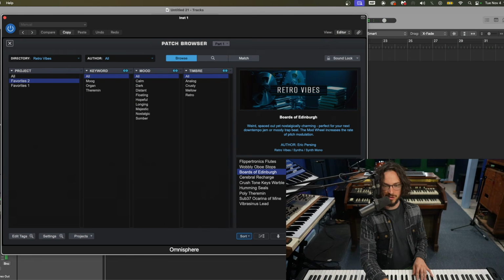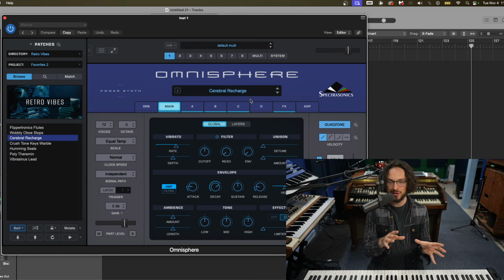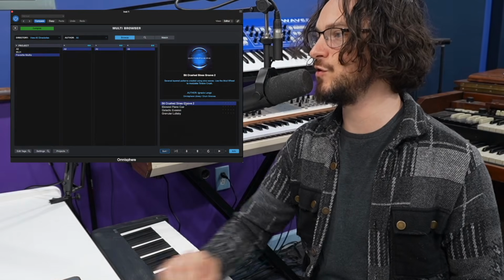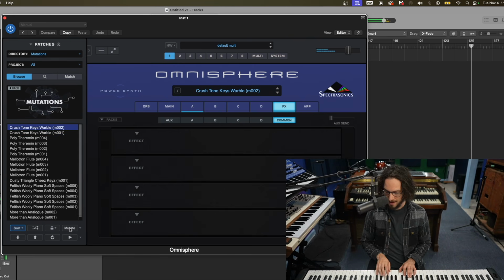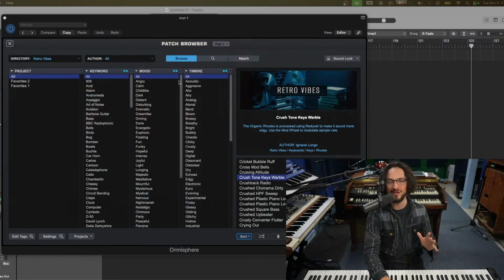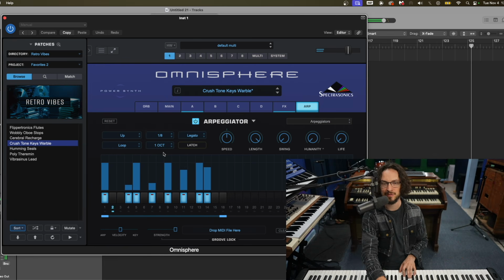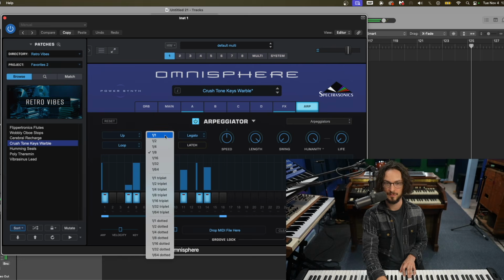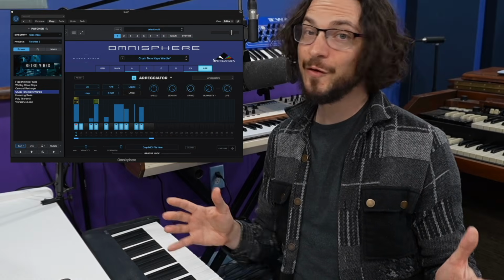Omnisphere 3 Review — From a Keyboardist’s Perspective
In this video, I dive into Omnisphere 3, the brand-new version of Spectrasonics’ legendary synth plugin. I explore the new sounds, features, and workflow updates — and share my honest thoughts as a keyboardist and sound designer who’s used Omnisphere for years.

Your support helps me make a living doing what I love!

00:00 Intro
00:56 Lets hear some patches
02:28 Infinite Layers!
03:36 Lets hear some Multis
04:39 MPE-compatibility
05:14 The Mutate button
06:47 The Preset Browser
08:02 The Arpeggiator